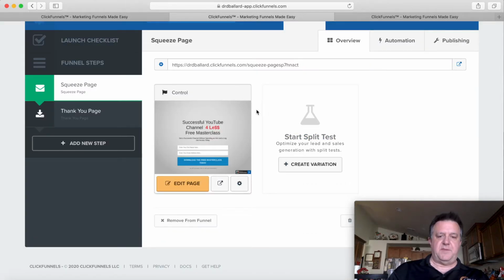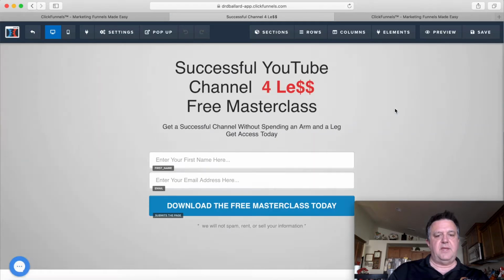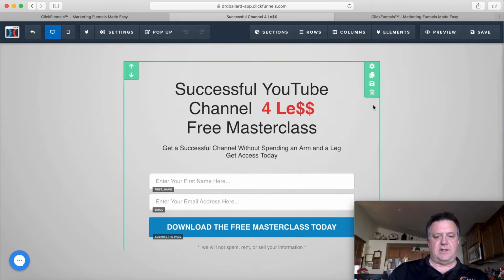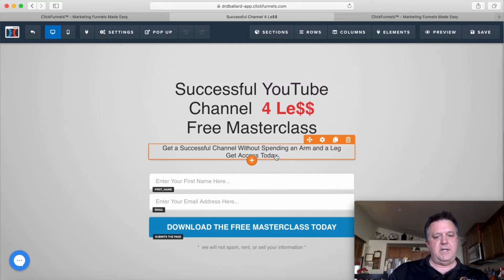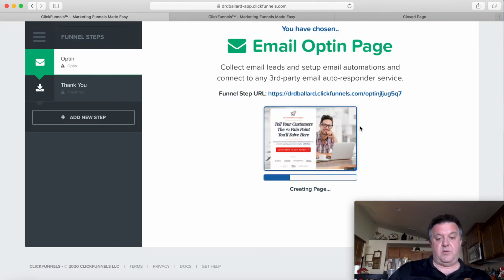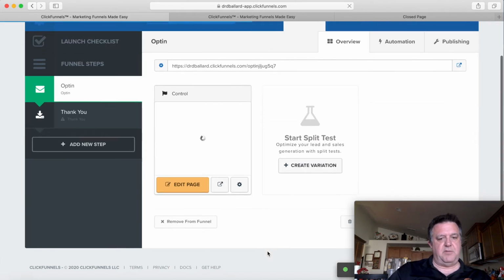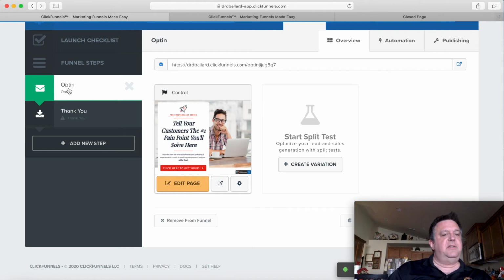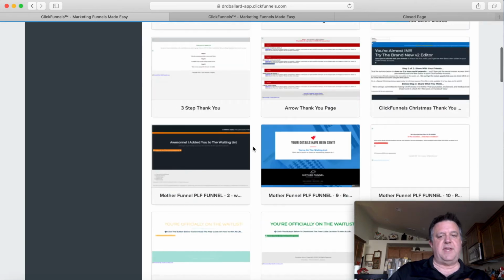Lead Capture Page - Small Channel Monetization $$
***Use this to create Landing Pages and websites***

***Link to the template I use to make my videos.

Aptoyu 12” Ring Light with Tripod and remote

About:
How To Make Money On YouTube As A Small Youtuber. This video is all about how to make money on YouTube as a small Youtuber. It doesn’t matter if you are a gamer, or a musician. You can make money on youtube as a teacher, or as an artist. You can even learn how to make money on youtube as a beginner. We are going to talk about the ways you can earn in 2020. The first way people think of to make money on youtube is Adsense or monetization. To do this you have to have 1000 subscribers and 4000 watch hours. But if you don’t have that there are still ways to make money. This video talks about the 3 best ways to make money with your videos and your YouTube channel before you have been monetized. Watch the video and learn which one is right for you.